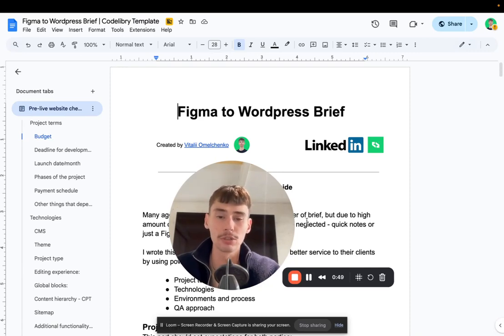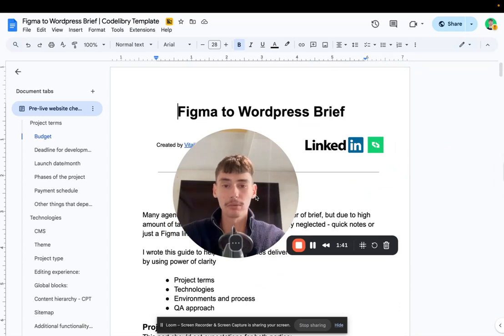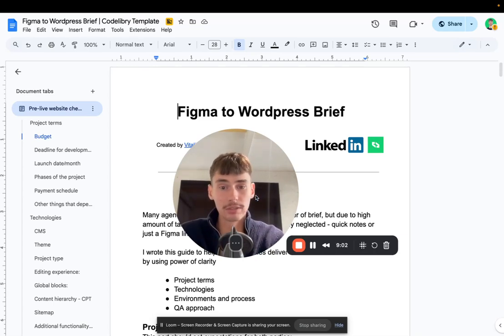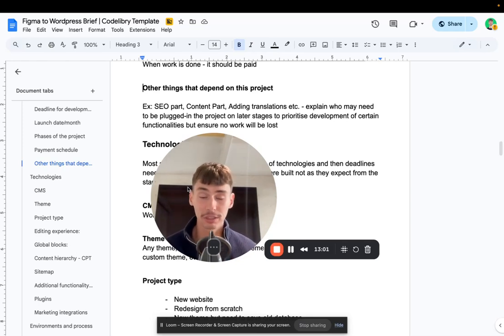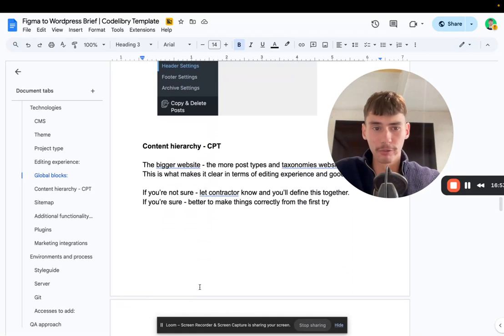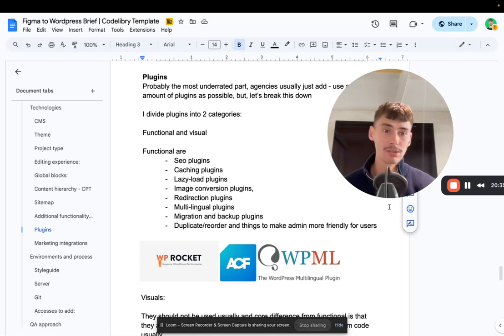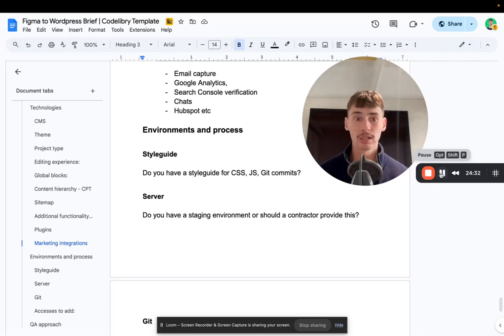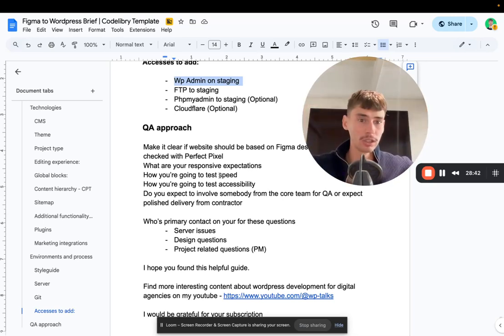Your website development brief is awful - here is how to improve it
Talking about the briefing and complications agency owners meet when doing this part wrong when outsource website development or even when assigning projects to an internal team.